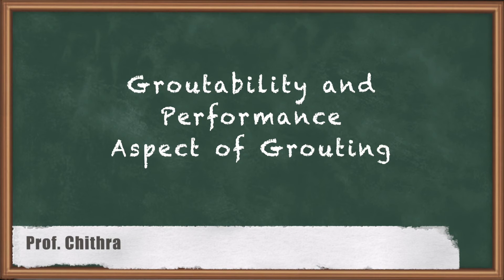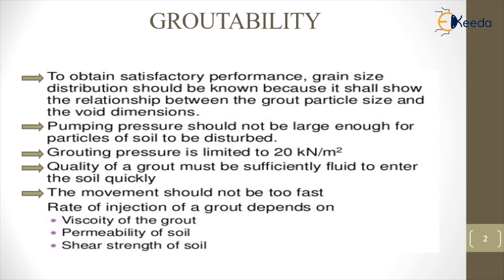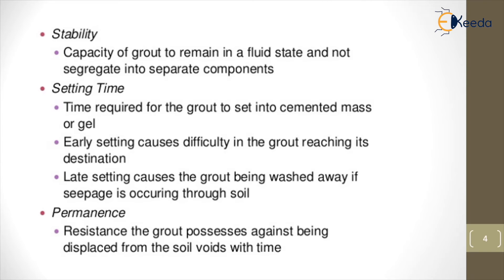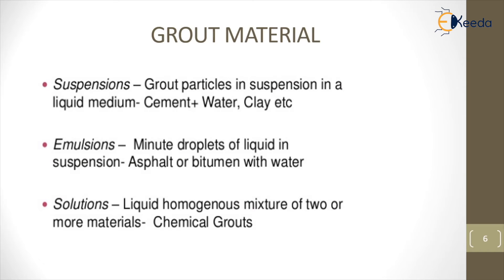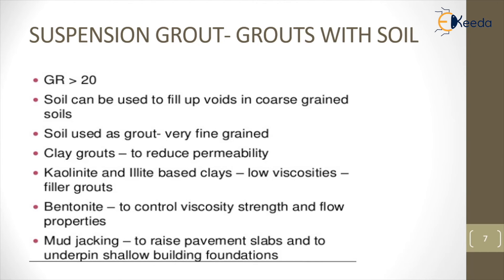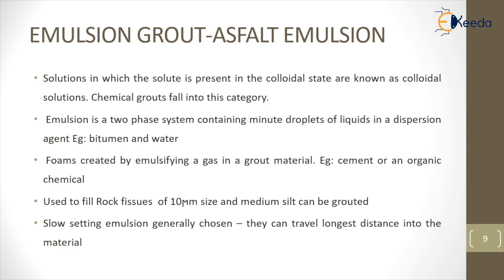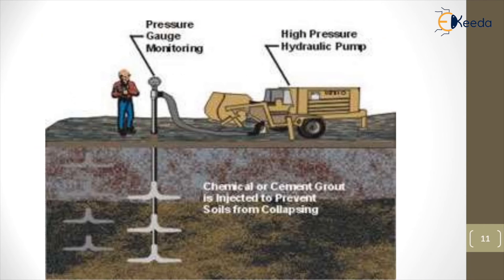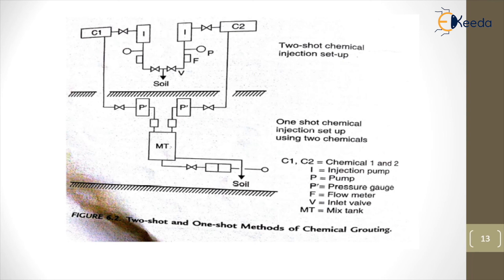Groutability and Performance Aspect of Grouting